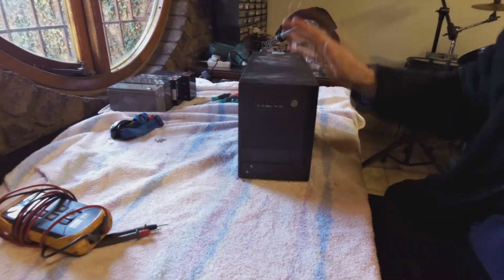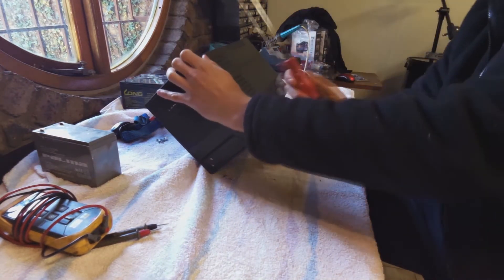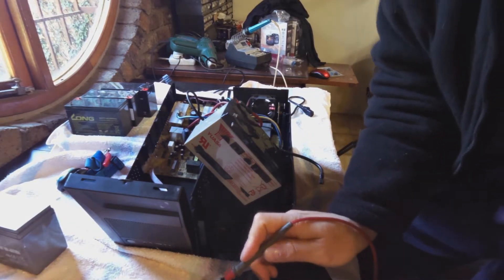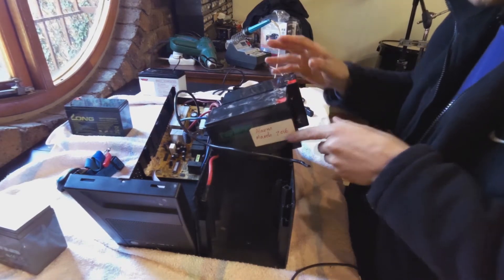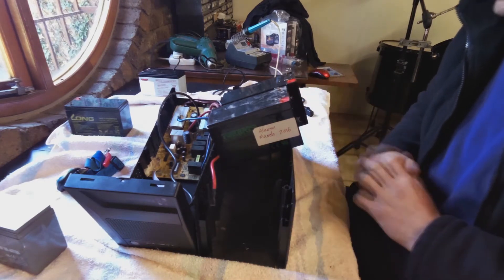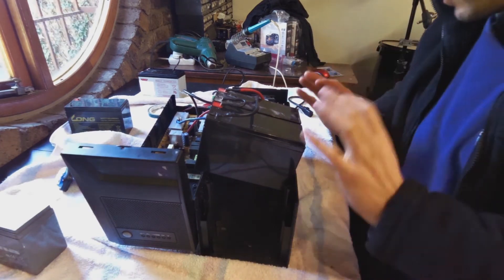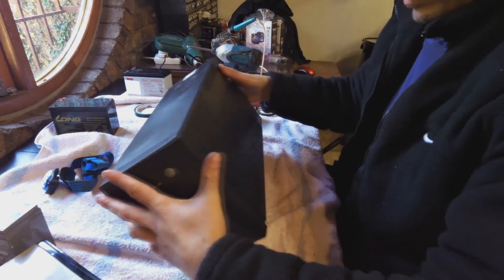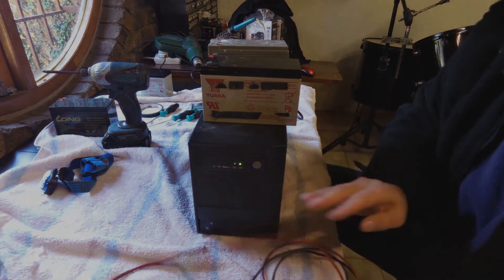How to change batteries in a UPS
UPS not working? Could be the batteries.